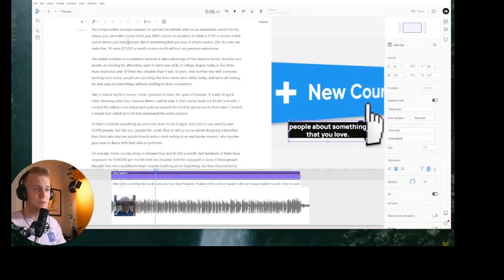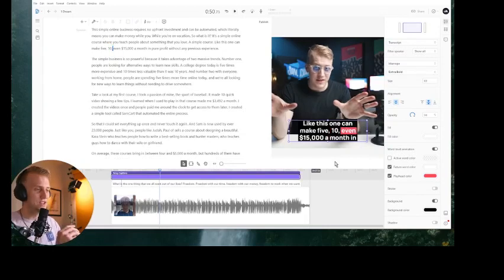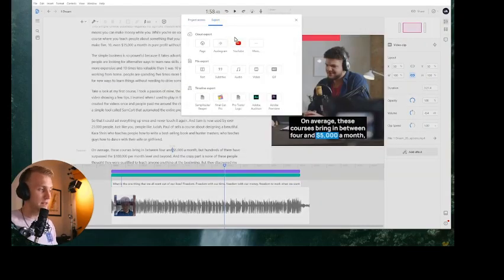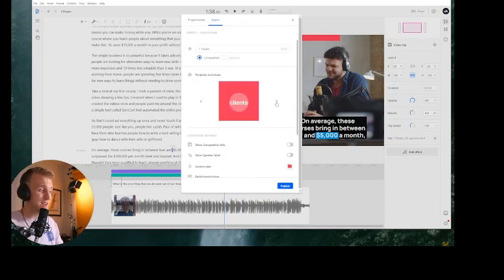How to Use Descript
Jordan P. Anderson is the video producer extraordinaire here at SamCart. When Jordan needs to make a high energy, engaging video to bring in customers or get a ton of followers, there is one tool he turns to.

Descript.

In just 5 minutes, Jordan will show you how to easily start using descript to take any video from boring and stale to upbeat and interesting.